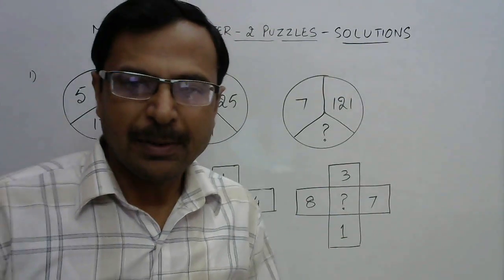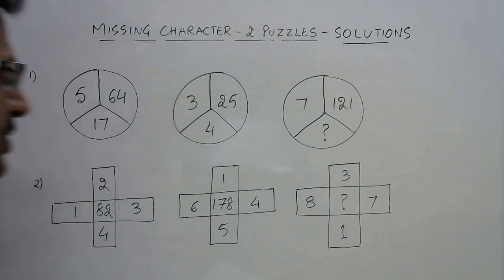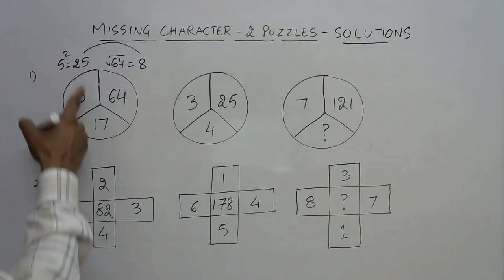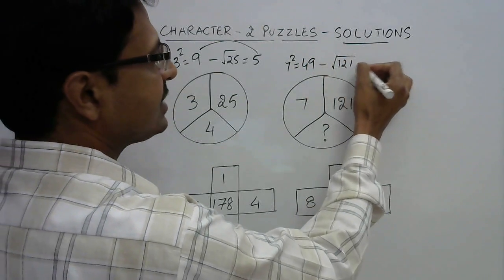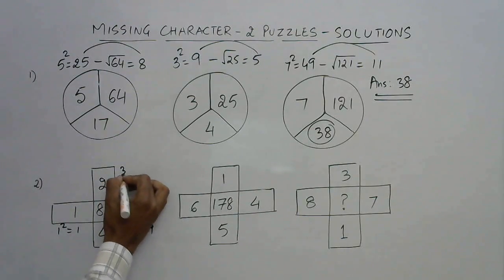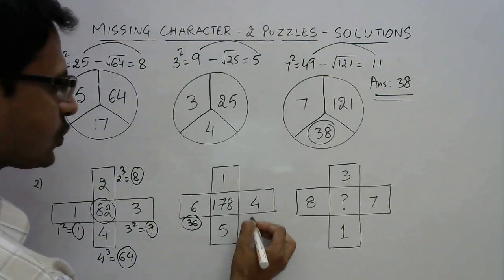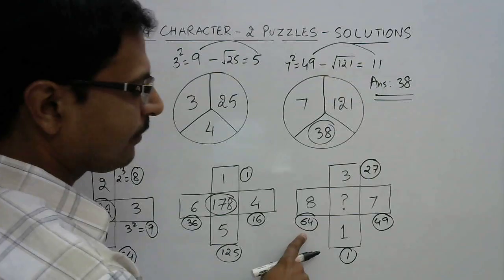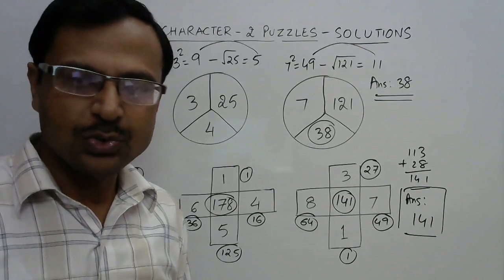Explanatory Solutions of Missing Number Problems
Missing number problems are a very important part of reasoning exams. in the previous reasoning video, two problems were asked. here are the explanatory solutions. check whether you got them right or not. for more such important videos, keep visiting:

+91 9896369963